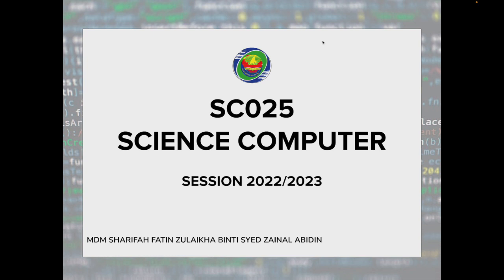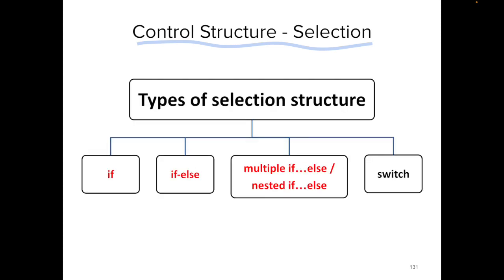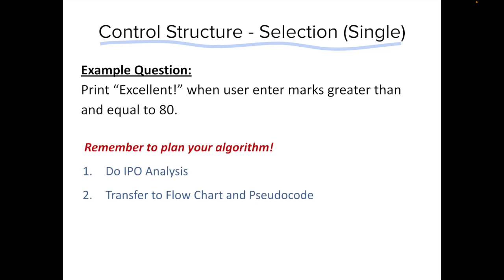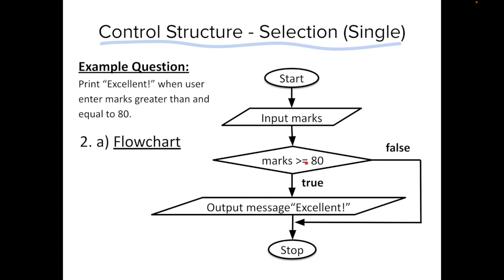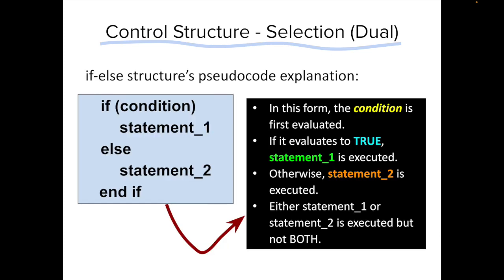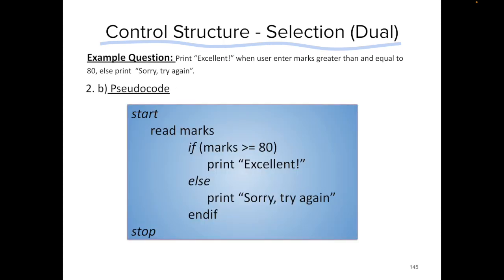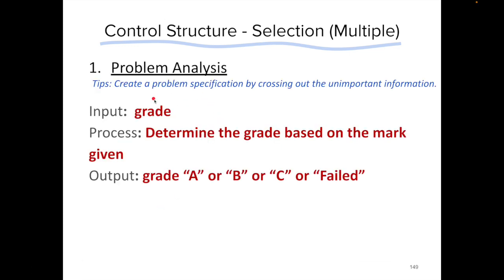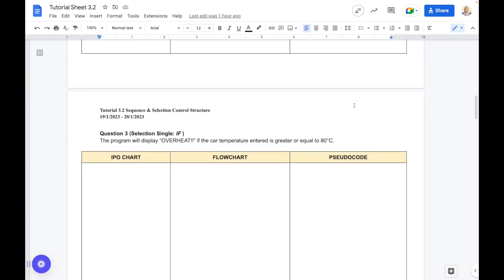Lecture 3.0 Part 3 - Selection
Lecture 3.0 Part 3 - Control Structure (Selection)
1. Selection Control Structure Sequence.
2. 3 Types Selection Control Structure.
3. Example Questions & Solutions

Year 2022/2023, Mdm Fatin, Kolej Matrikulasi Labuan